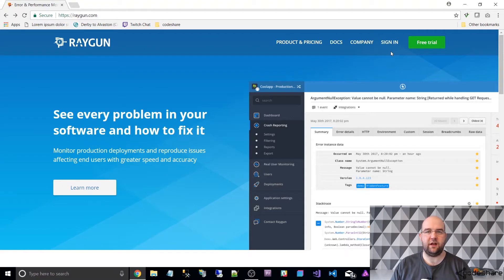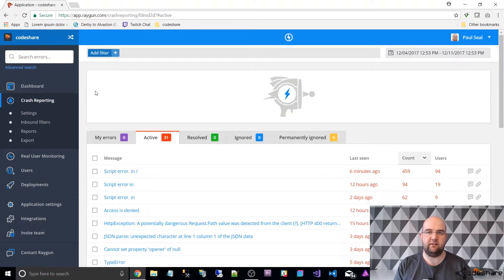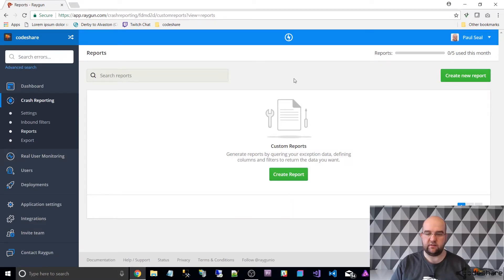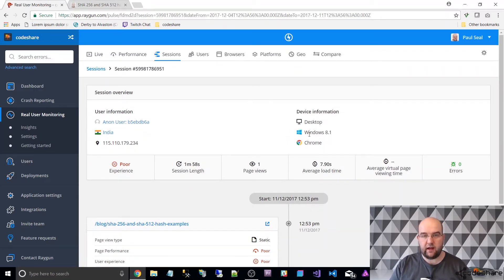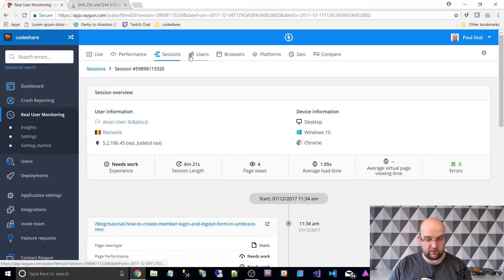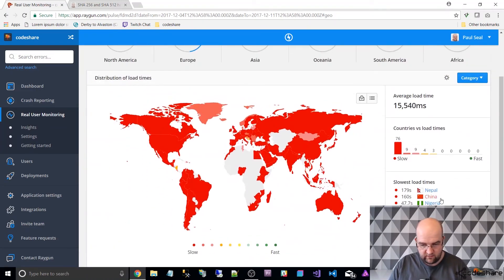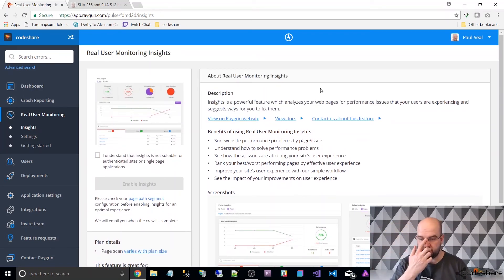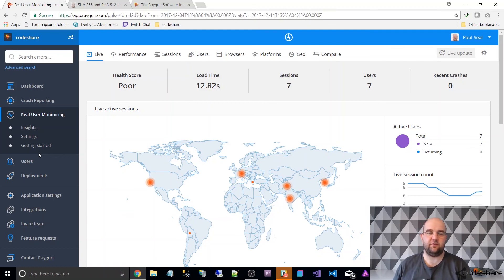What is Raygun and how do you use it?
In this video I give you a tour of Raygun, explaining many of the different things you can do with it. Showing you the added benefits you get on top of it's bug tracking capability. The realtime user monitoring and user session information is fantastic and really puts it ahead of other error management systems.